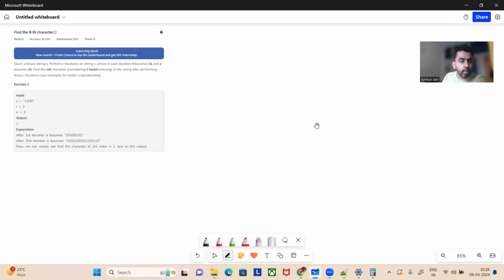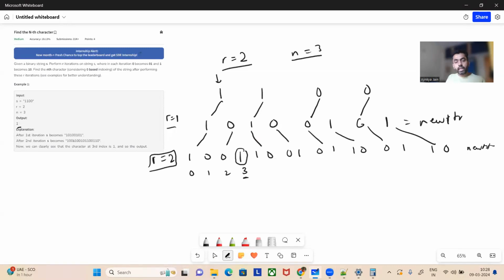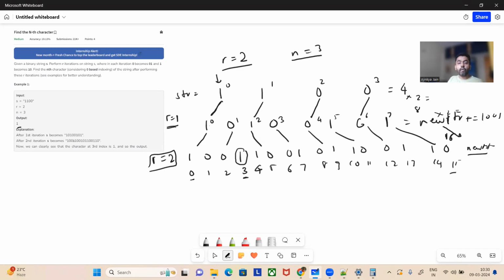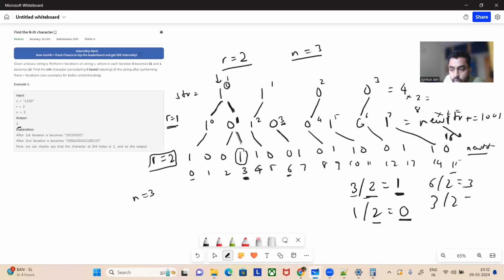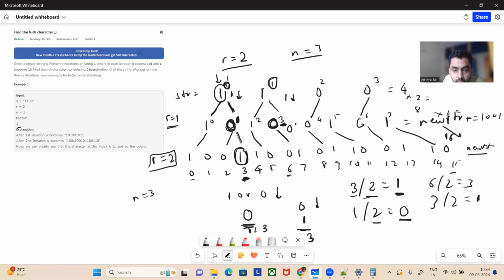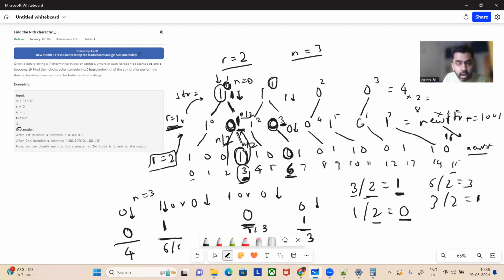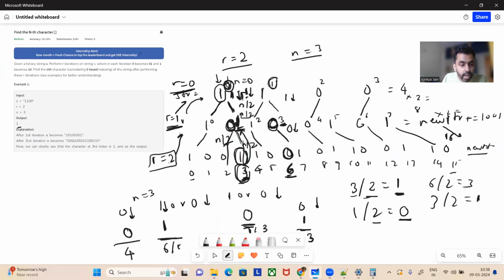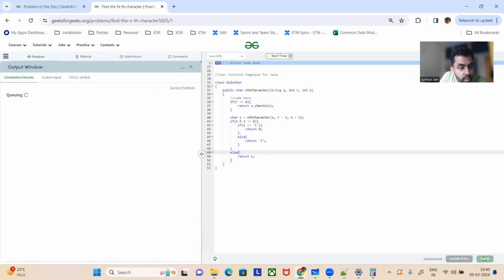Find the N-th character | GFG POTD 9 March 2024 | JAVA | C++